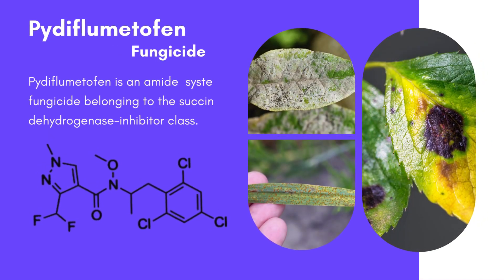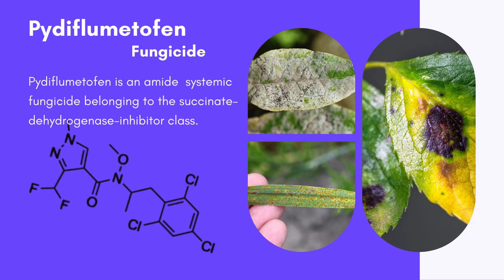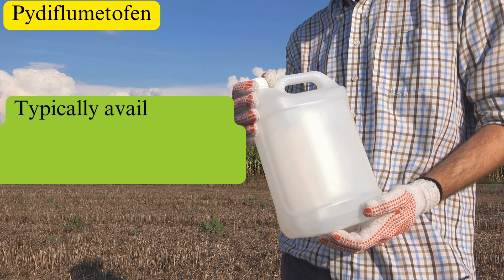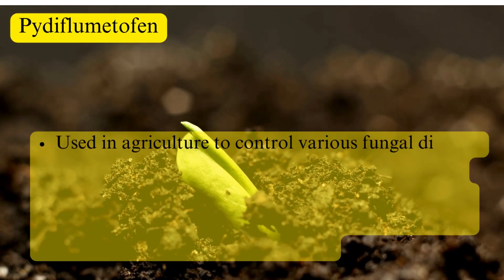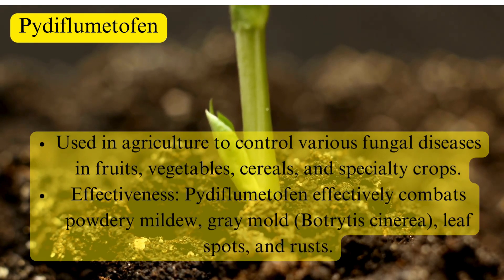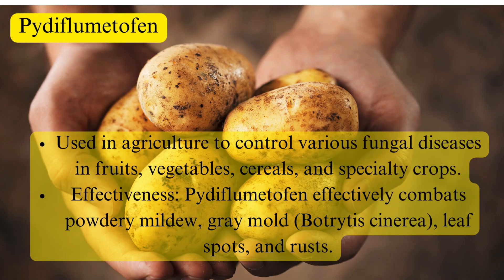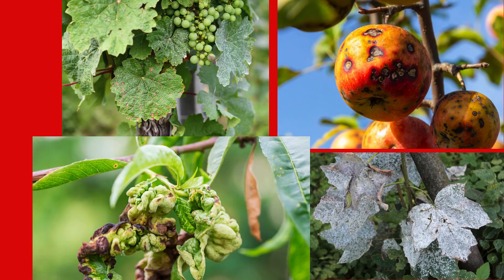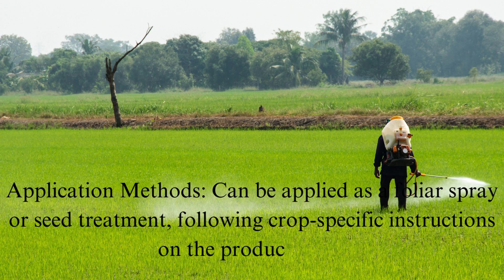Pydiflumetofen: A New Systemic Fungicide for Crop Protection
Pydiflumetofen is a novel amide systemic fungicide belonging to the succinate-dehydrogenase-inhibitor class. Acting by inhibiting the succinate dehydrogenase enzyme in fungal cells, it disrupts the fungal respiratory system. Typically available as a suspension concentrate or water-dispersible granule, Pydiflumetofen finds extensive application in agriculture for combating various fungal diseases across a wide array of crops including fruits, vegetables, cereals, and specialty crops. Its systemic and translaminar properties make it particularly effective against a broad spectrum of fungal pathogens in crops like tomato, potato, melon, and cucumber. From controlling powdery mildew to gray mold (Botrytis cinerea), leaf spots, and rusts, Pydiflumetofen plays a pivotal role in enhancing crop protection and improving yields. Its application methods range from foliar sprays to seed treatments, adhering meticulously to specific instructions provided on the product label for each crop and disease control.